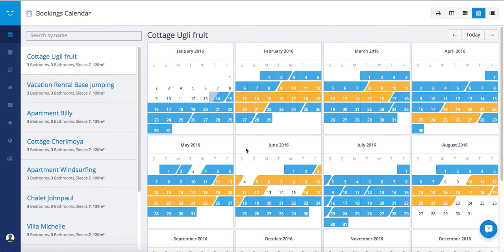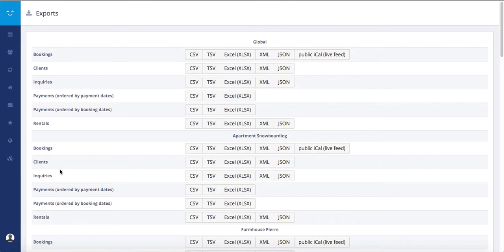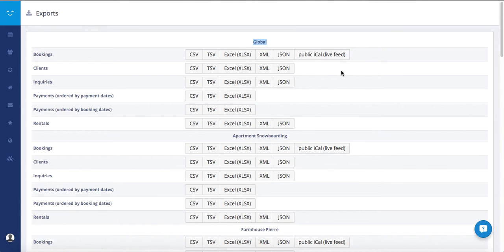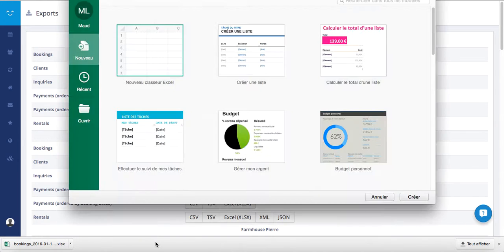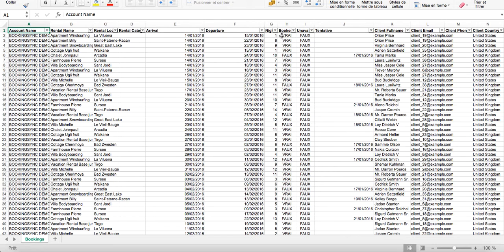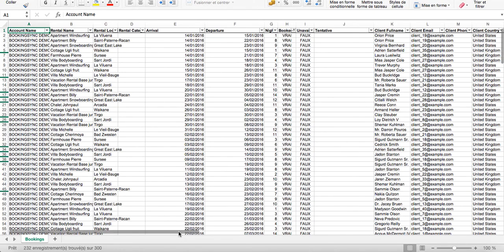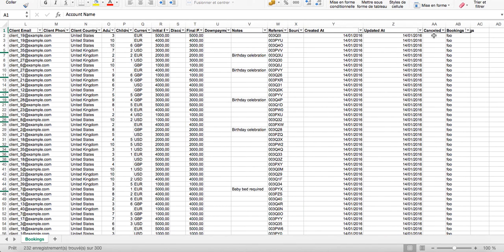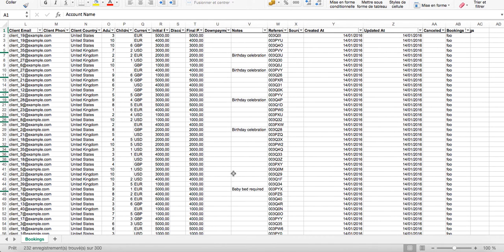How to export your data from BookingSync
Exporting your data can be very useful. BookingSync provides exports of your bookings, clients, payments, rentals in many format so you can use it for different purpose. In this video, you will see how to export your bookings in Excel.